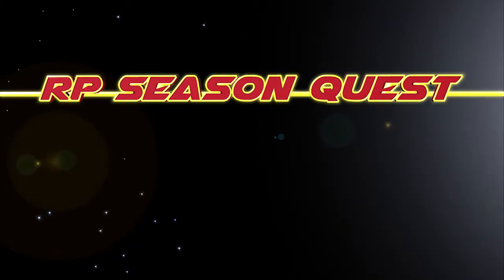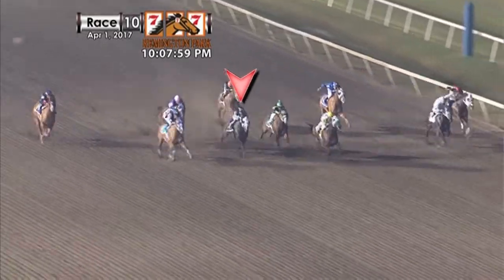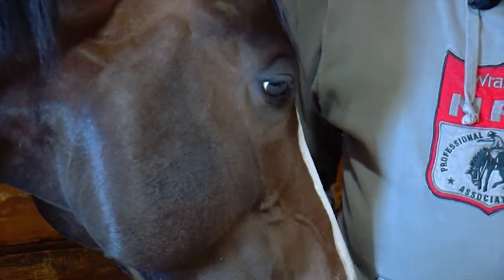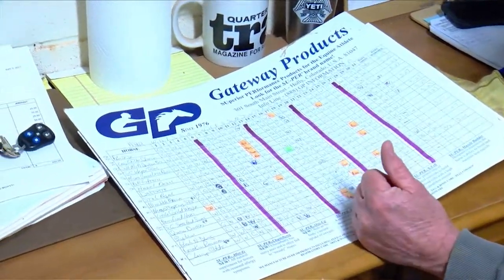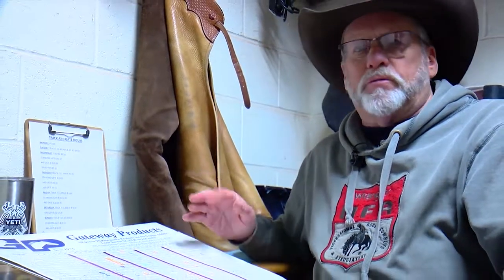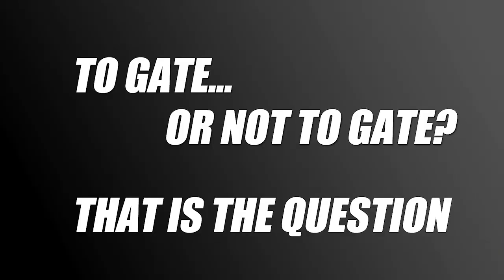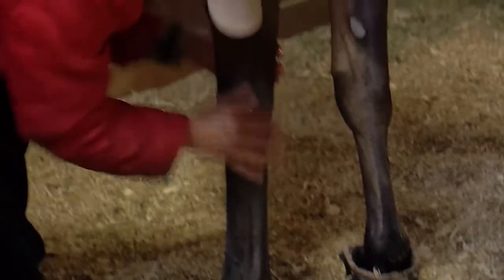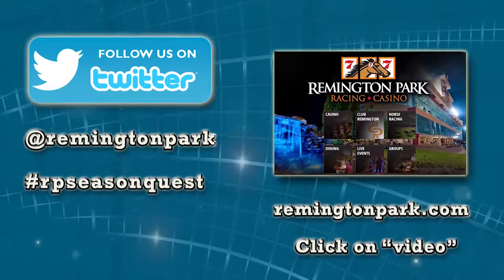RP Season Quest - 2017 Quarter Horse Season - Episode #5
This week we talk to trainer Mike Robbins about a horse trainer's typical training schedule in calendar.

Remington Park is Oklahoma's #1 sporting entertainment destination. Unlike any other Casino in the area, we offer a unique blend of continually-updated casino games, live music, fine dining and both live and simulcast horse racing.